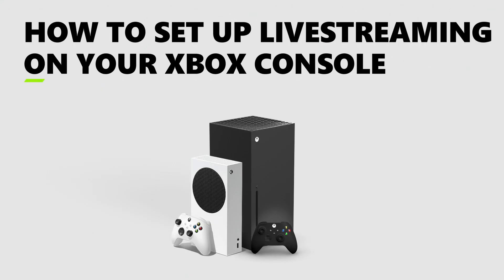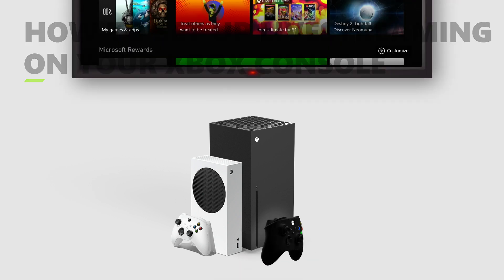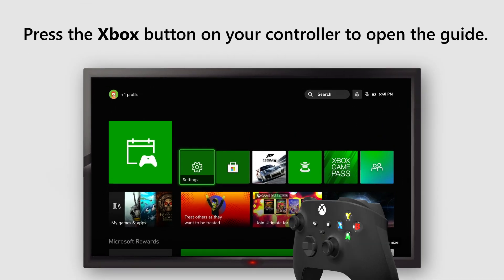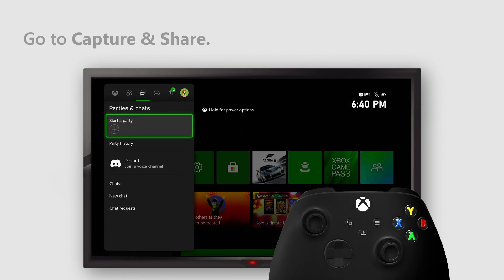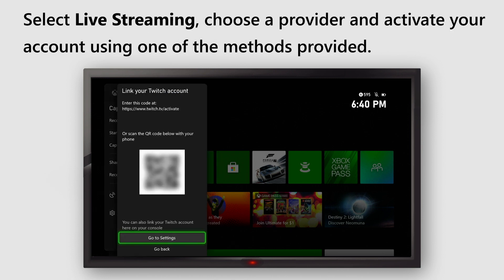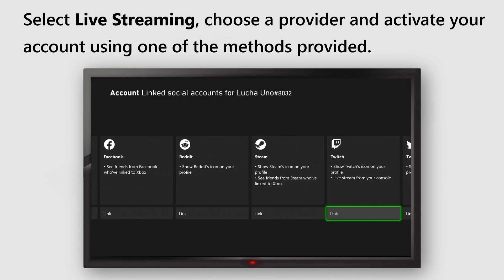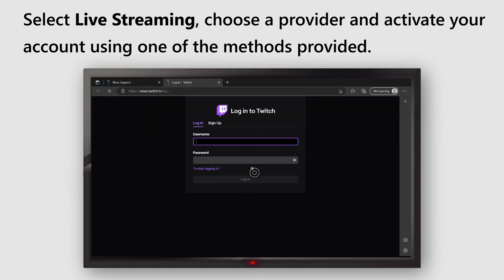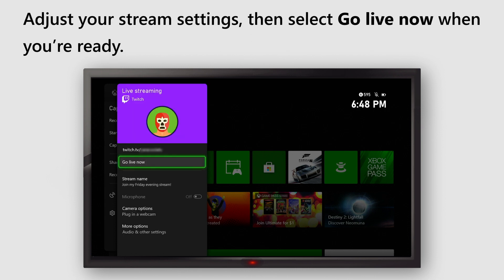How to Set up Live Streaming on Your Xbox Console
Follow these steps to get started live streaming on your Xbox console.